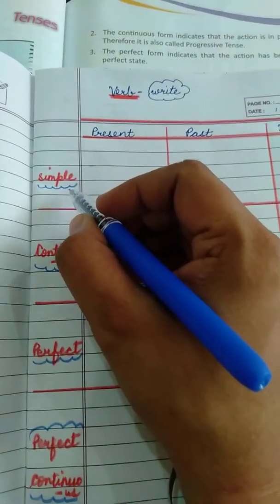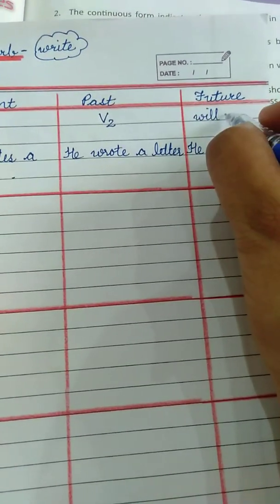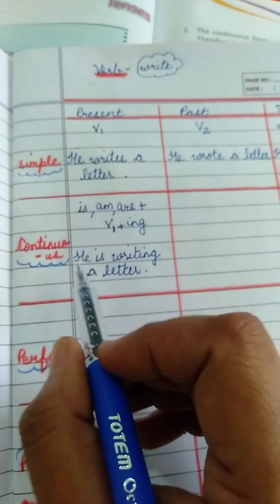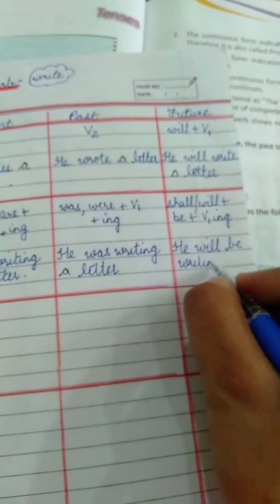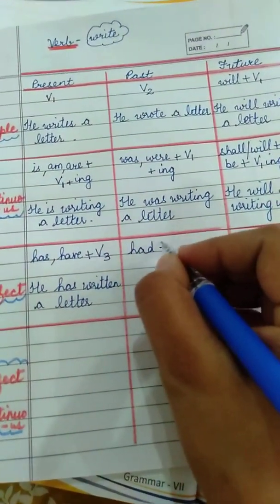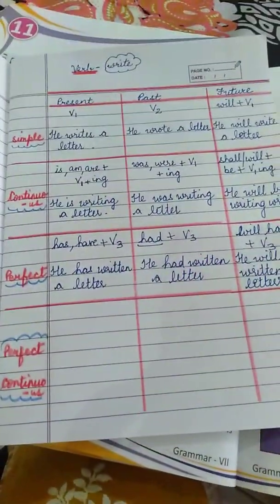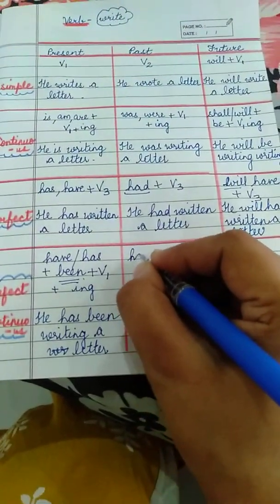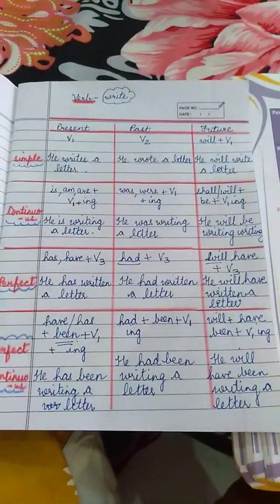Class- 7th,Subject- Eng1, Video-15, Chapter-11 (Part-1) by Mrs Gurkeerat